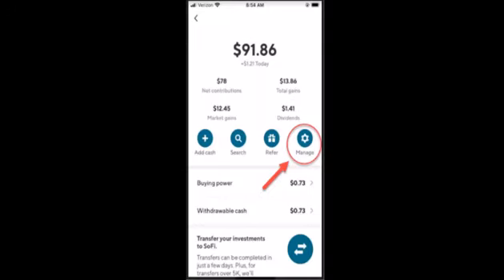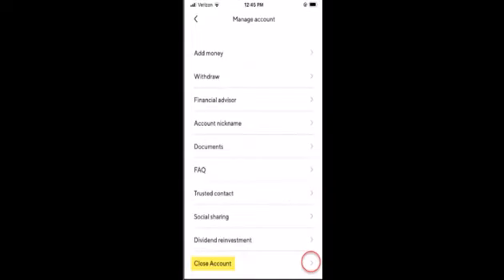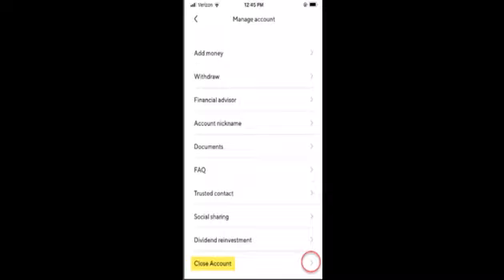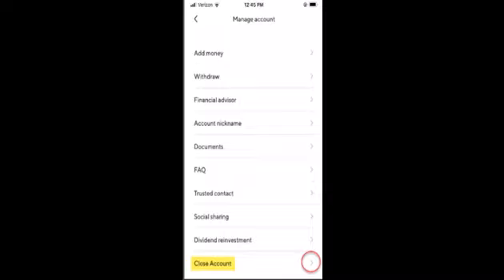How To Close Sofi Account - Sofi Money Sofi Invest Close Account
This video guides you in an easy step-by-step process to close sofi money account.

Follow these simple steps:
1) Login into your account.
2) Next tap on the icon located int the bottom left.
3) Tap on the gear icon.
4) Scroll down and then tap on close account.
5) Next enter the details.
That's it.